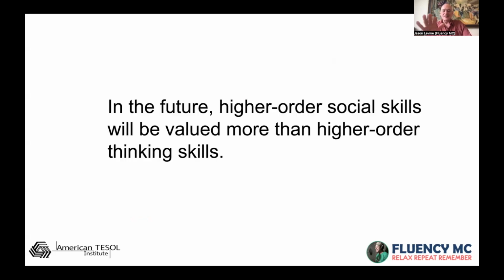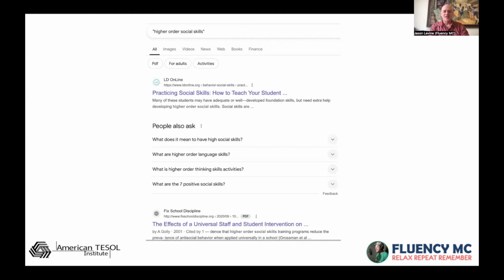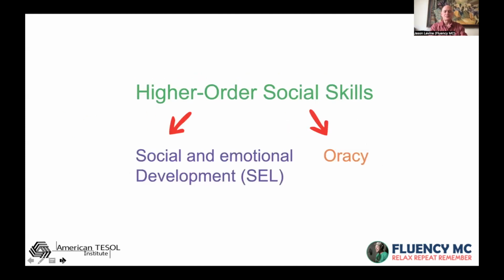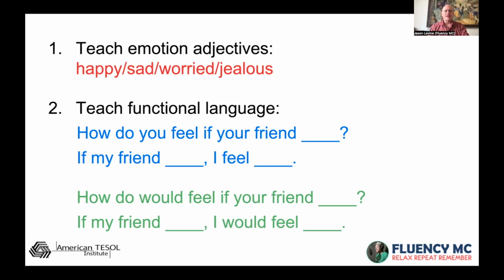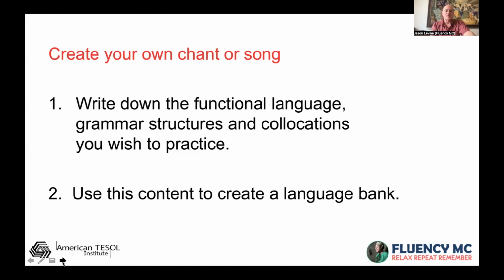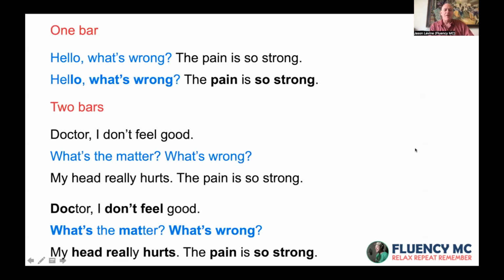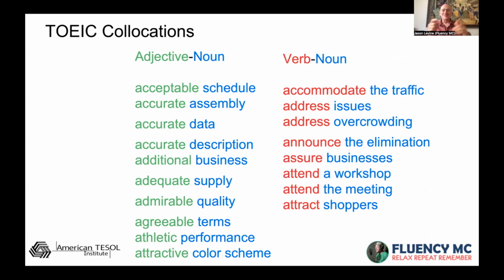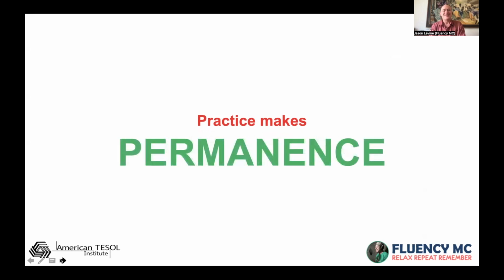Enhancing Oracy and Social & Emotional Learning in ELT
Discover practical strategies to enhance oracy (speaking and listening skills) and social-emotional learning (SEL) in the English Language Teaching (ELT) classroom. In this engaging session with American TESOL Institute and special guest Fluency MC, we explore how rhythm, repetition, and real-time interaction build communication confidence, empathy, and emotional awareness in learners of all ages. Perfect for TESOL educators seeking dynamic, low-prep activities to support 21st-century skills.

🎓 Watch, learn, and transform your teaching!